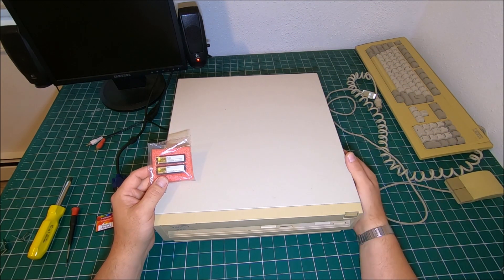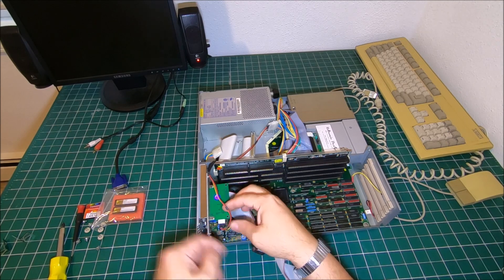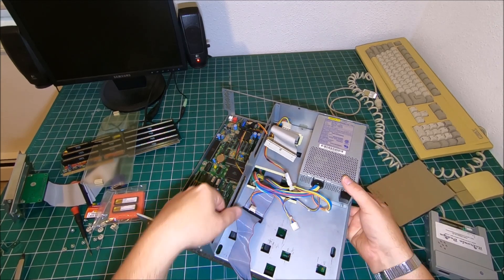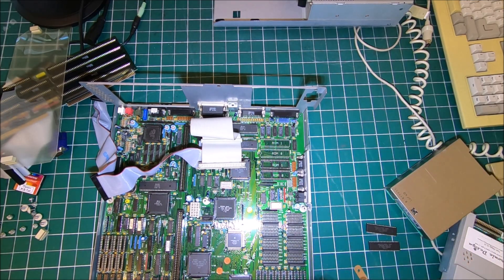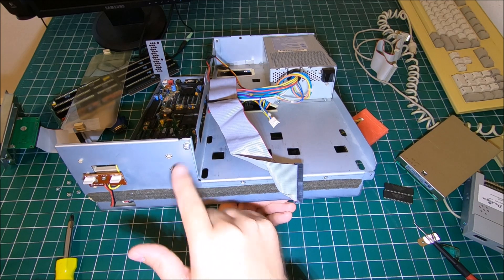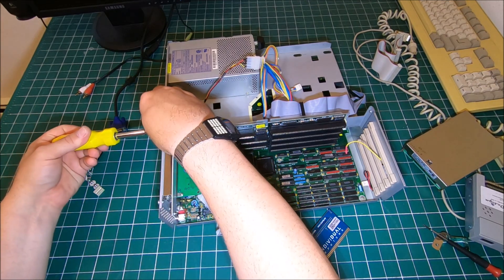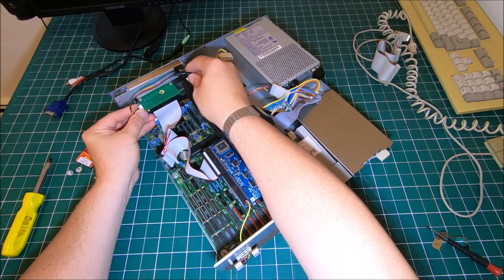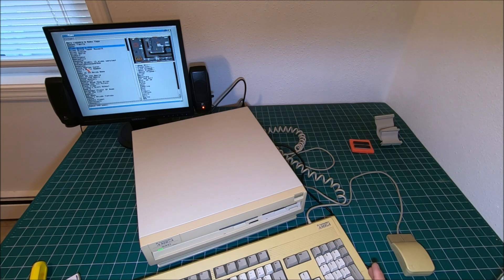Commodore Amiga 3000 Kickstart 3.1 Upgrade Video Tutorial DIY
Hi all, today I have installed upgrade for my Amiga A3000 and it's a kickstart 3.1, it's allows to use an updated operating system like Classic Workbench Full version, now I'm really happy with it